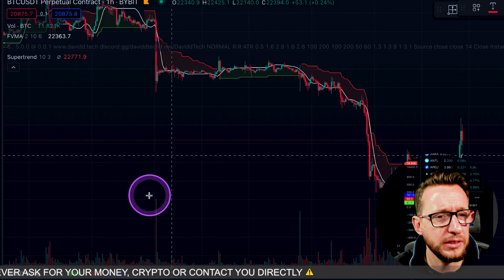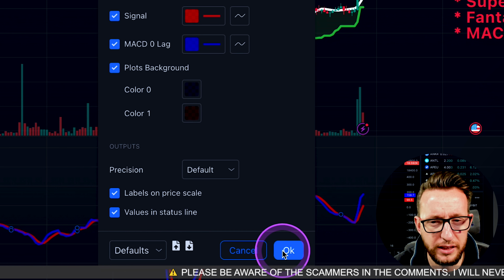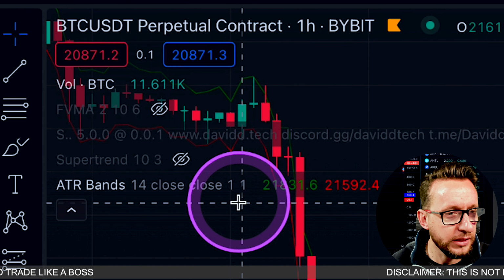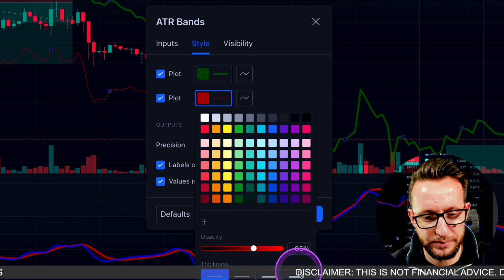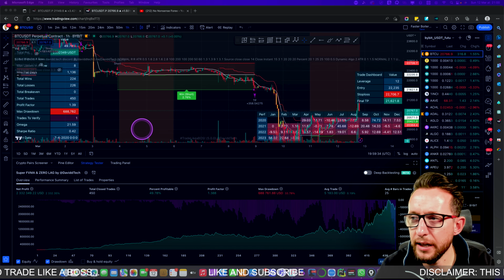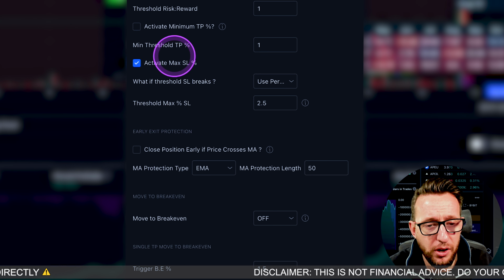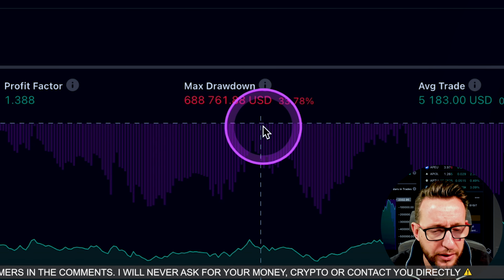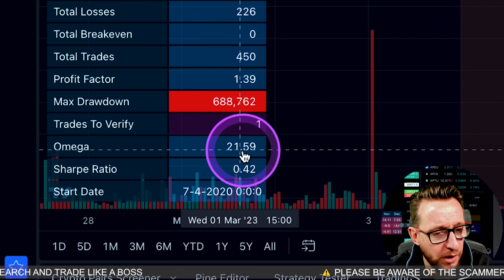Trading on steroids - How to Beat the Market Using These Three Indicators!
In this tutorial, we'll reveal a powerful trading strategy that will help you beat the market and generate consistent profits on historical financial data.

🔷Connect your TradingView to ByBit
& signup for bybit and get up to $30k in BONUS

We'll take you step-by-step through the process of using three of the most effective indicators for trading BTC: Supertrend, FairtailVMA, and ZERO LAG MACD. You'll learn how to identify key entry and exit points using these indicators, and we'll show you how to set up your stop loss and take profit orders to manage your risk.

But that's not all - we'll also share our backtesting results for this trading strategy, so you can see for yourself how effective it is. With our help, you'll be able to unlock the power of these three indicators and start trading BTC like a pro in no time.

So what are you waiting for? Hit the play button and let's start trading on steroids!

🔷Connect your TradingView to Your Excange - We also show you how to connect your TradingView to your exchange or ByBit  via Trigger.trade. You can get it for FREE.

nnfx